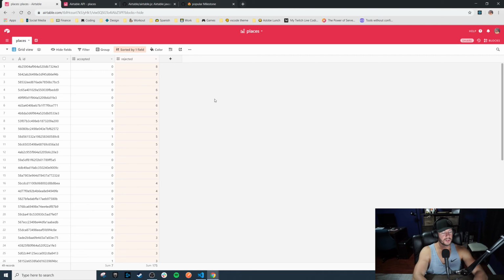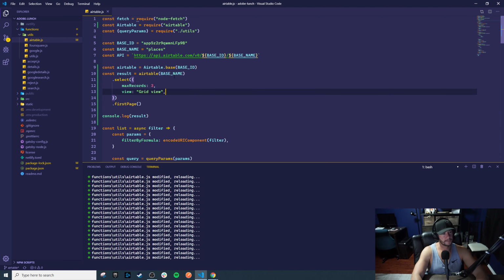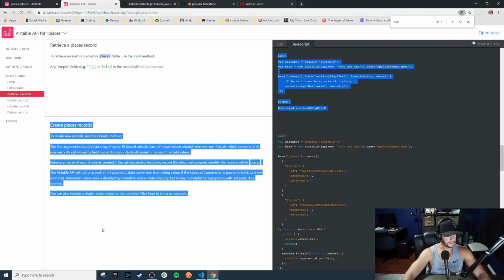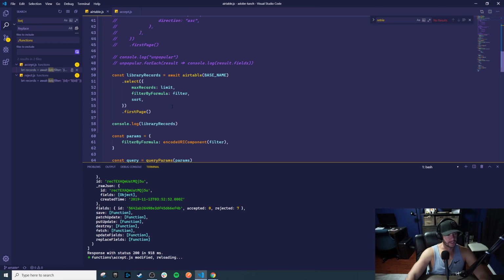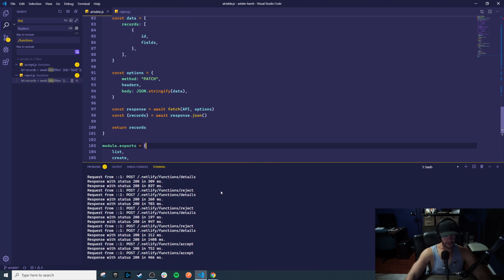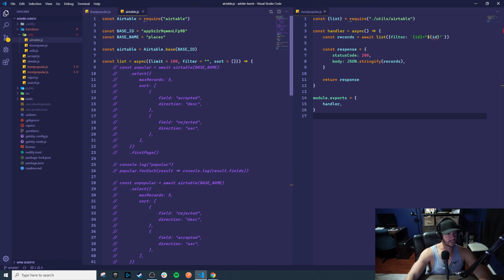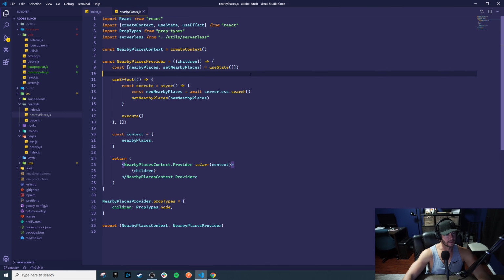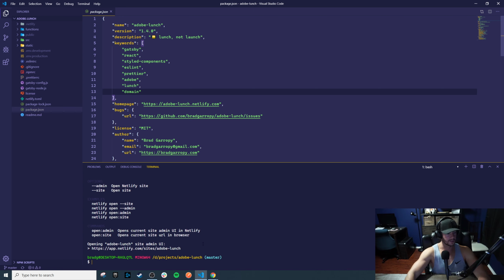🥪 Adobe Lunch | Popularity Contest